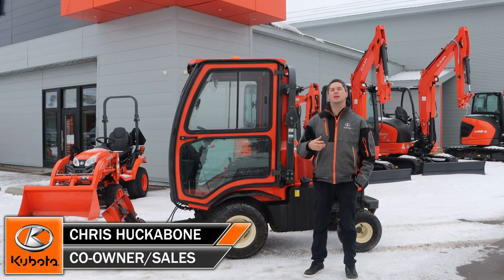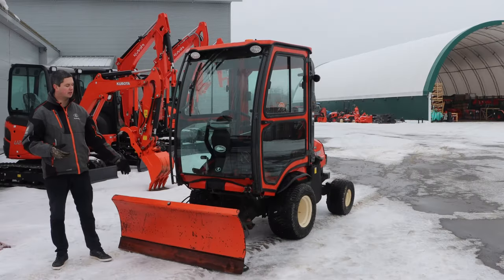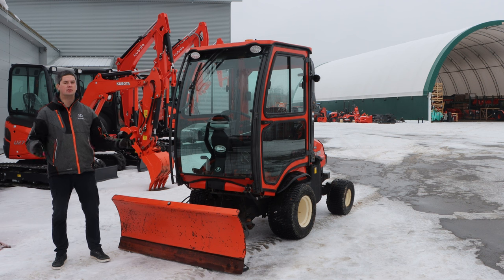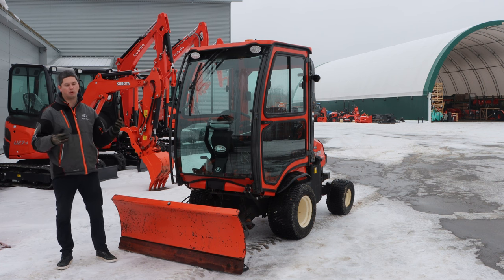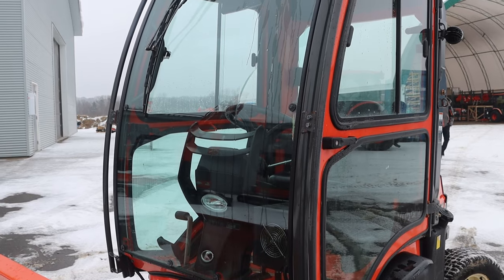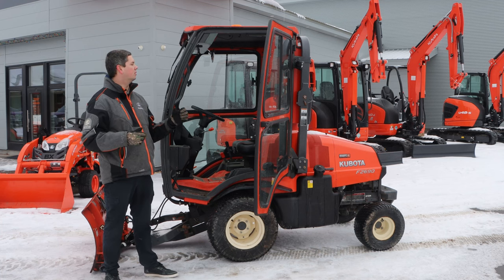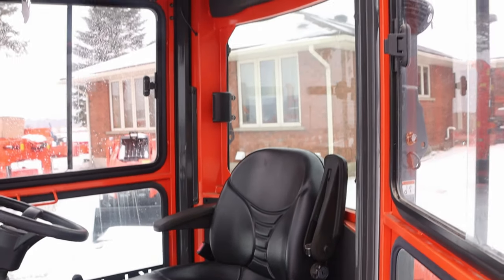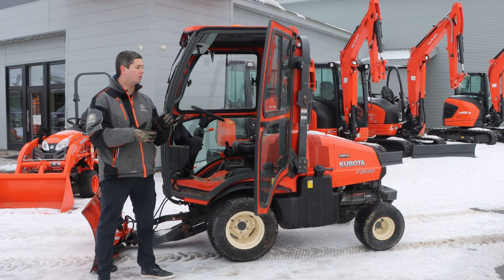Kubota F2690 with Full Cab and Snow Plow!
Chris takes us through the Kubota F2690 with a full cab and snow plow for those harsh Canadian winters!